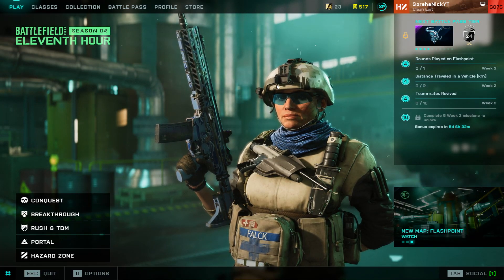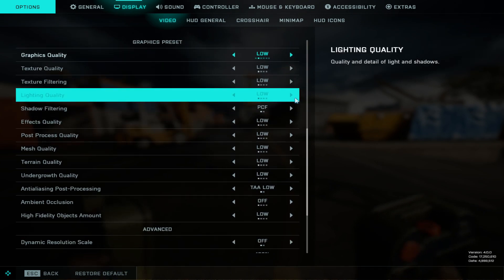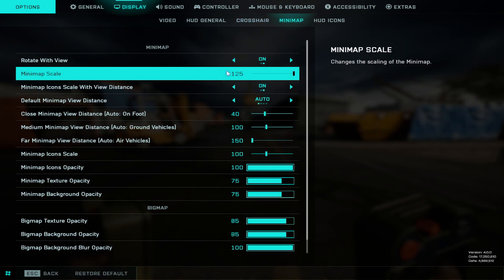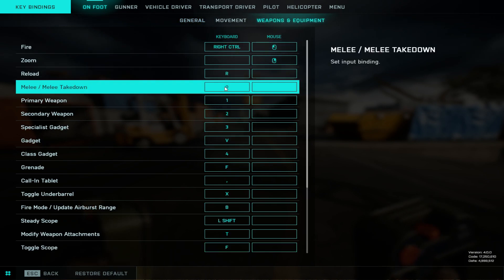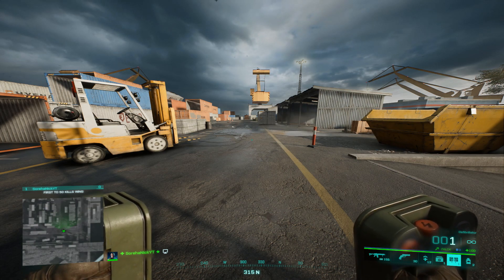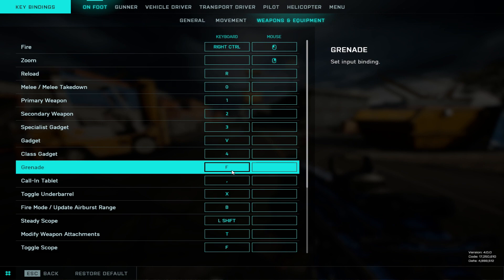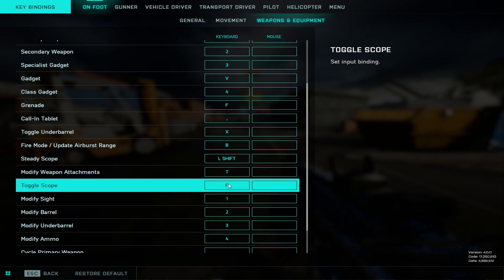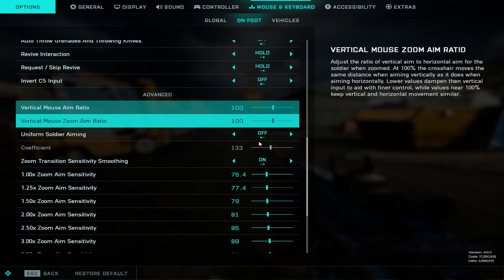The Settings of the #1 Movement Falck!